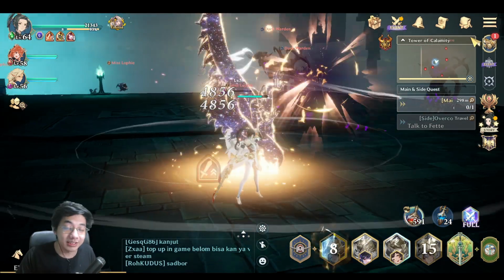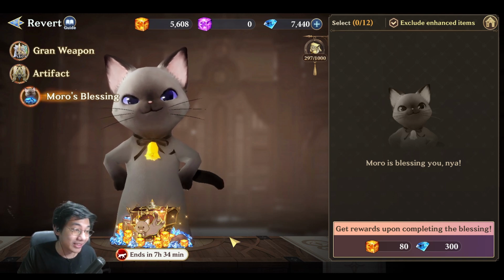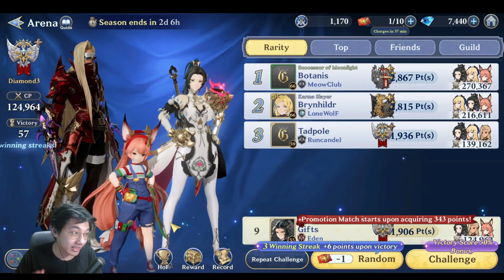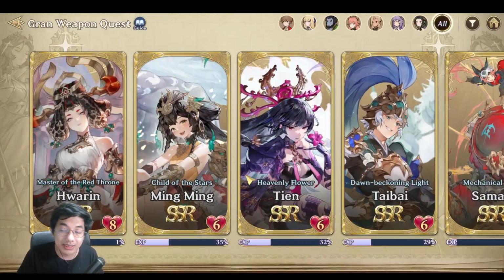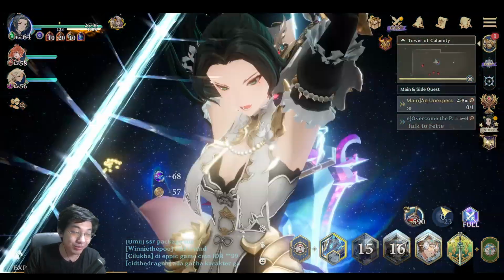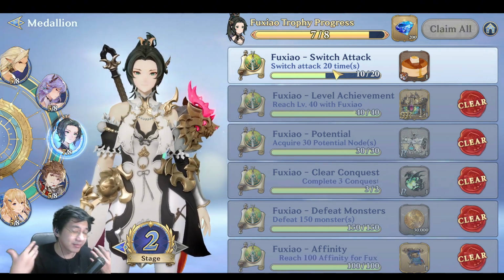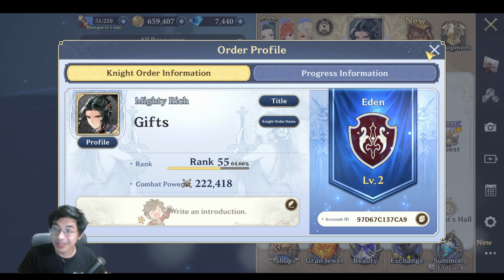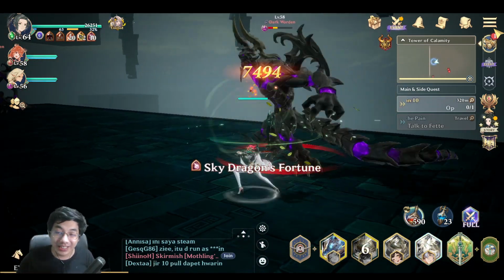How to Get Diamonds - Gran Saga Global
Use my Invite code when registering into the game!
◈ Invitation Code：HEL3UQ68PBM27